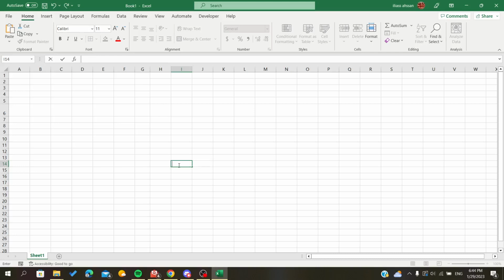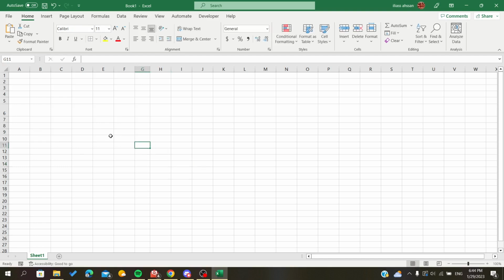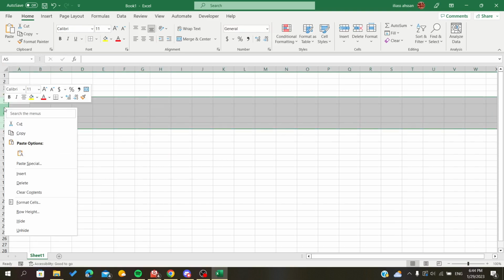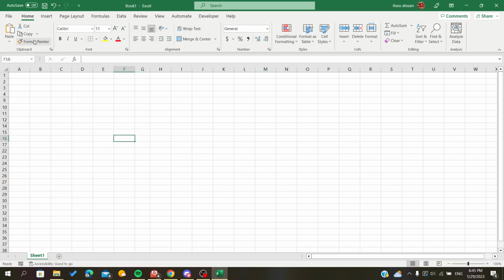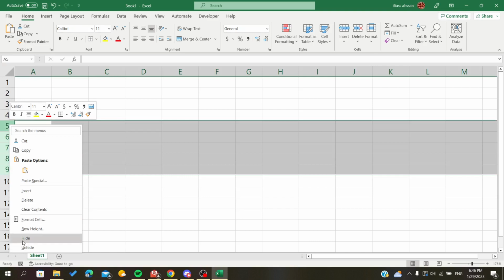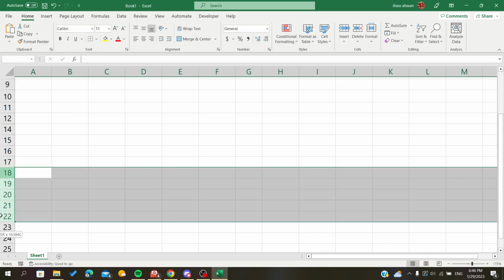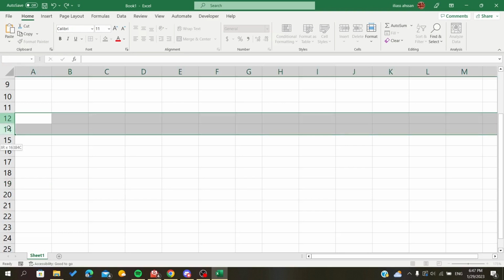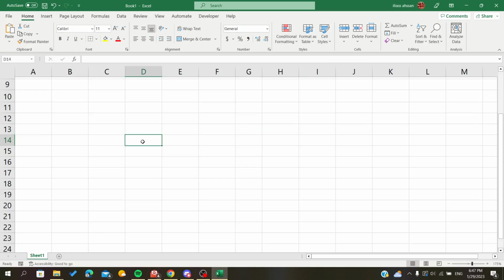How To View Hidden Rows Excel Tutorial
Today we talk about view hidden rows,unhide rows in excel,how to unhide rows in excel,unhide columns in excel,unhide columns and rows in excel